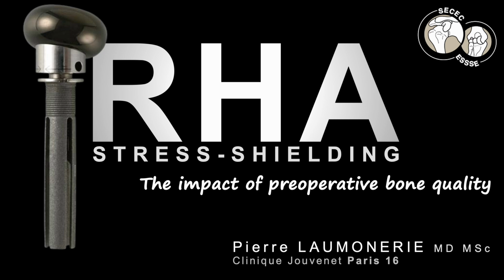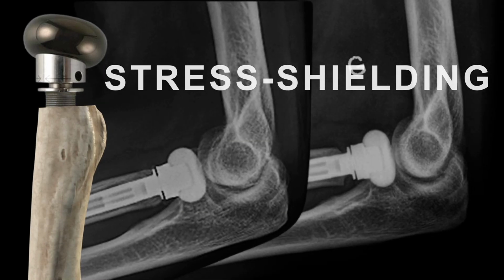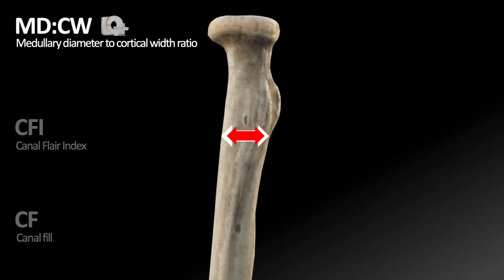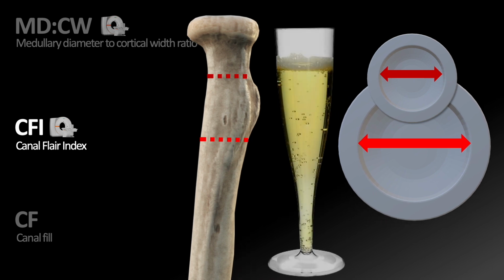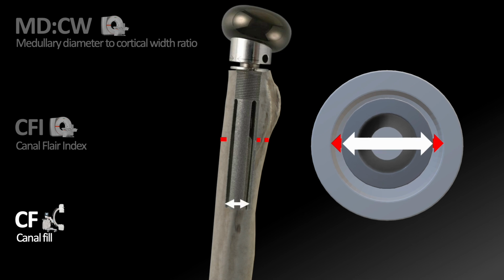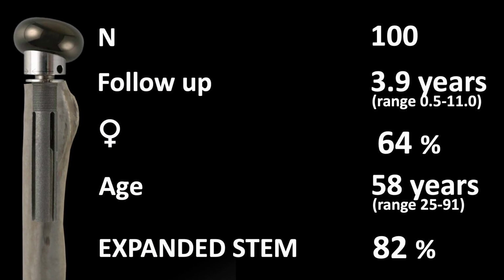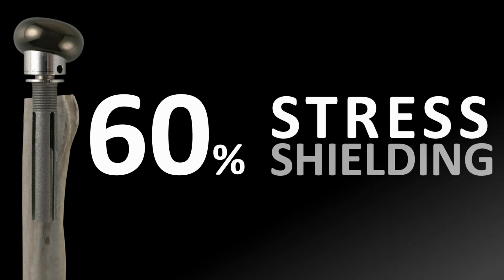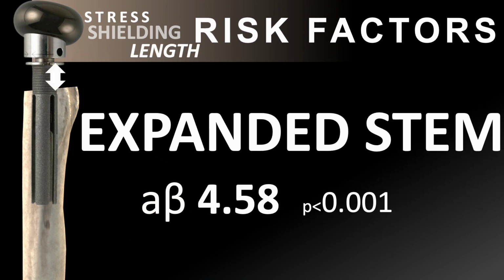Stress shielding after radial head arthroplasty : impact of the bone quality? by Dr Laumonerie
SCIENCE: article about the impact of bone quality on the onset of stress shielding after radial head arthroplasty
⏱  3 min  to explain our recent finding in elbow surgery
📚 This paper was published in the JSES
🎙️ Our results were presented to the SECEC-ESSSE  and SOFCOT congresses.

Follow @ortholivestream  for more videos about orthopedic surgery.